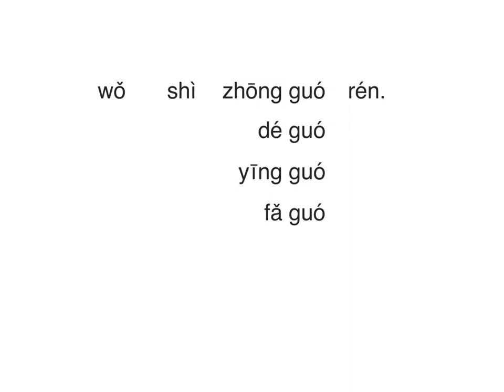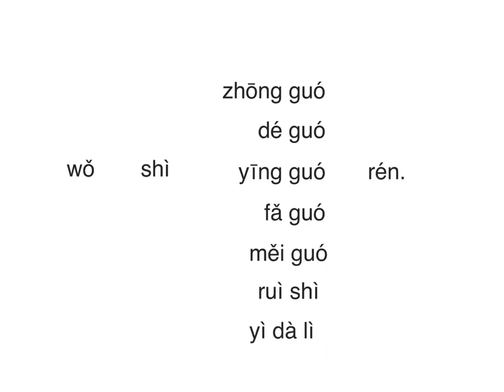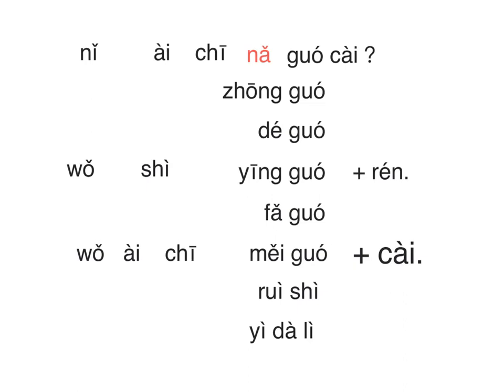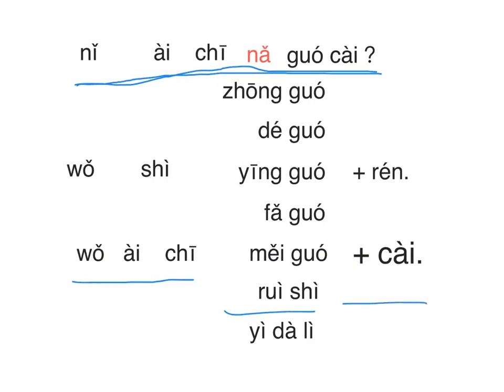A1-Page 4 (Chinese HSK1 level for beginners) wo jiao,我叫, how to introduce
many ways to introduce yourself:
wo jiao...
ni keyi jiao wo...
wo shi...